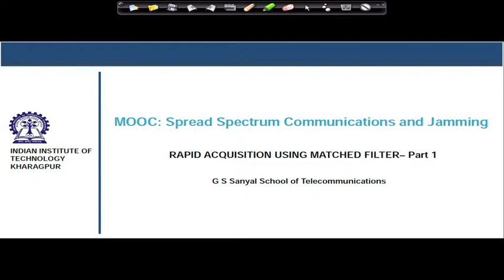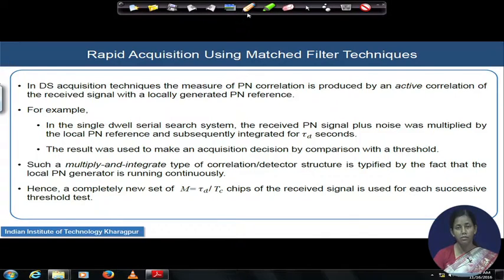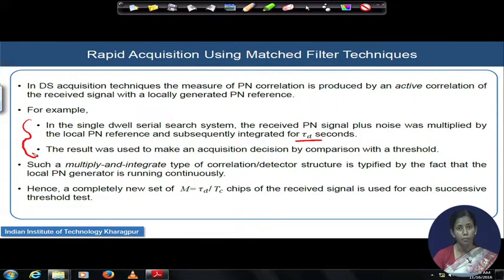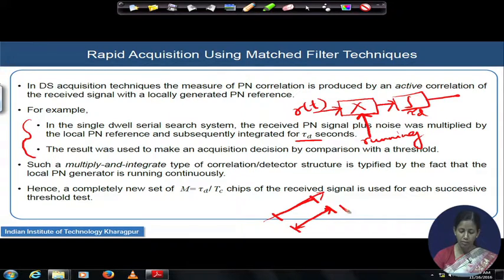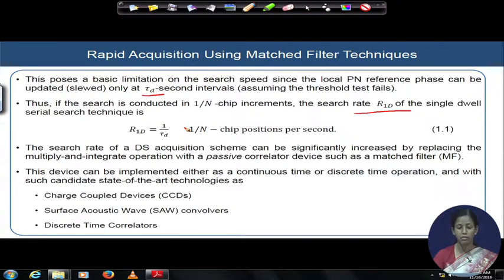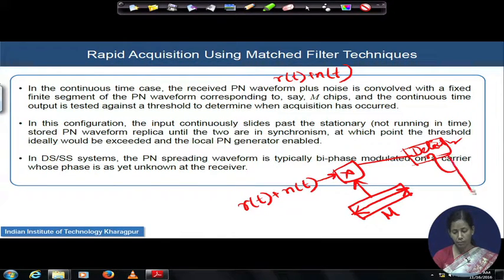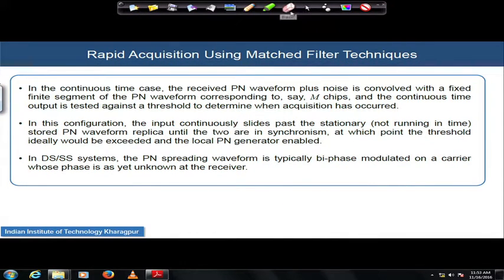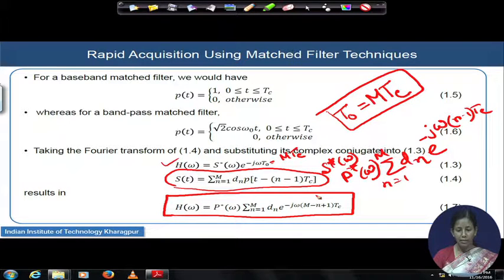Lecture 35: Rapid Acquisition Using Matched Filter - Part I